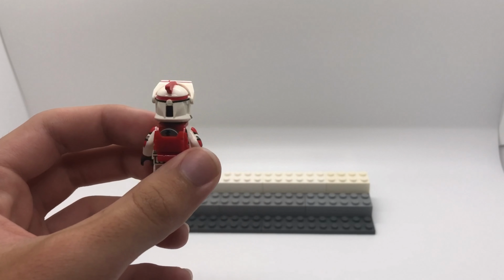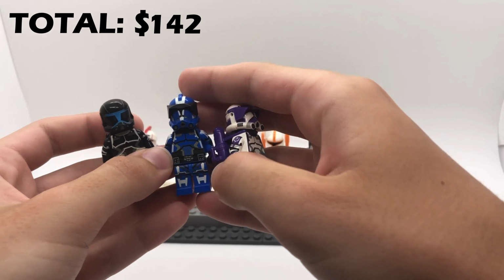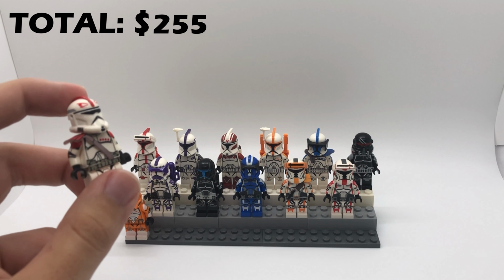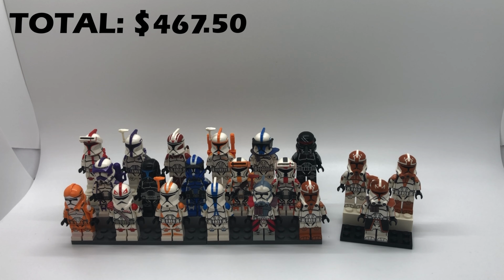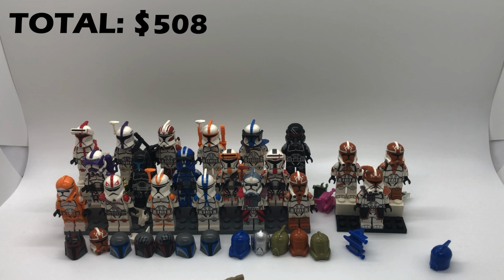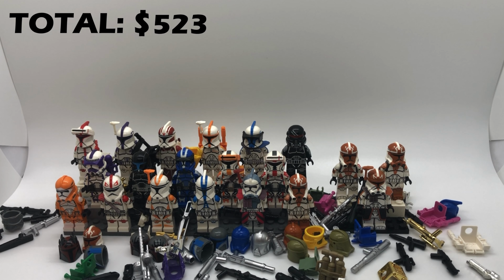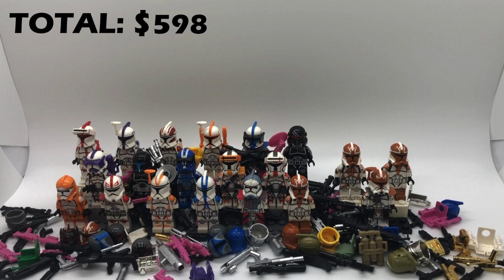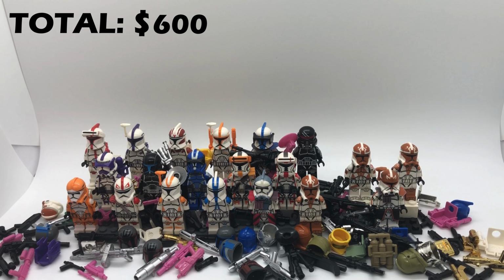What $500 of Clone Army Customs Looks Like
Hey what's going on everybody and welcome to a video that's been a very long time in the making! In this video I'm going to be appraising my entire Clone Army Customs collection worth over 500 dollars!

to see the full selection of figures available! (I'm not sponsored I just think they're really neat)